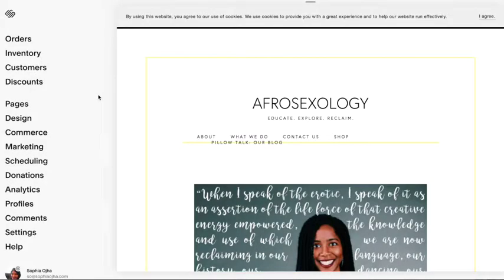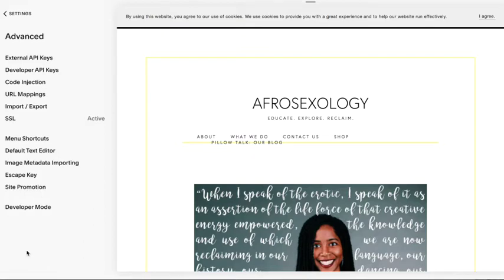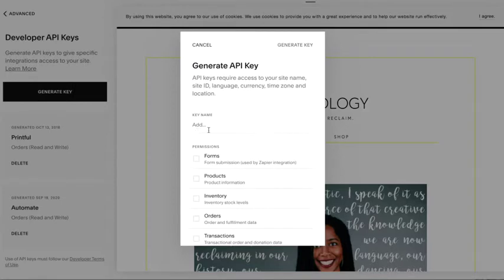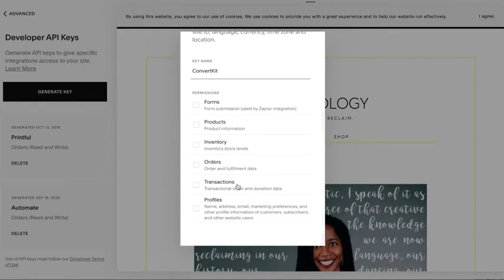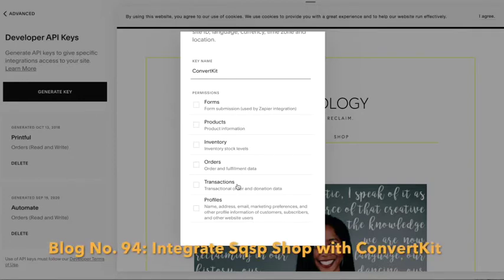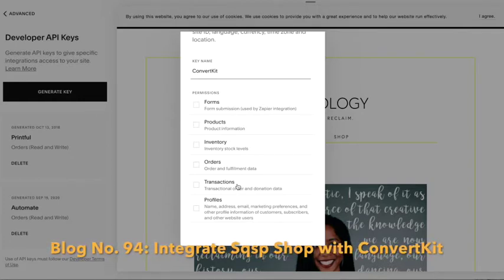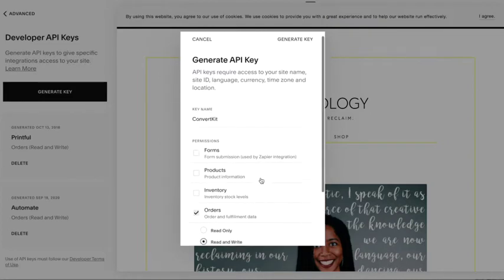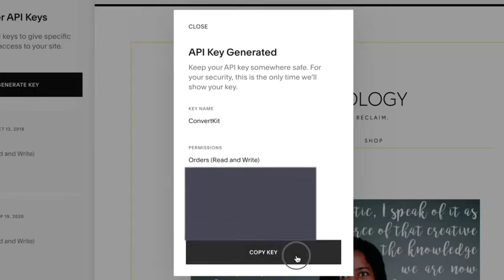093: How to Generate An API Key in Squarespace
In this video, I show you how to generate an API Key in Squarespace so you can connect it to third-party apps such as ConvertKit.

Note: This video was made thanks to my client Afrosexology.com for whom I recently completed a ConvertKit Migration project.

[Created by Sophia Ojha - I am Squarespace Authorized Trainer and Squarespace Web Designer specializing in helping entrepreneurs build profitable businesses by building websites that convert.
Squarespace Web Designer
API Key